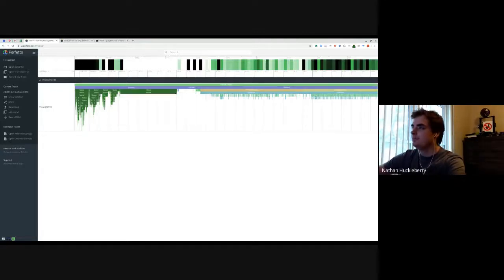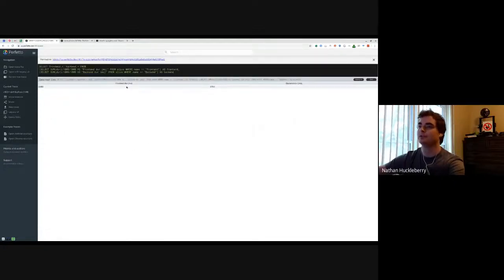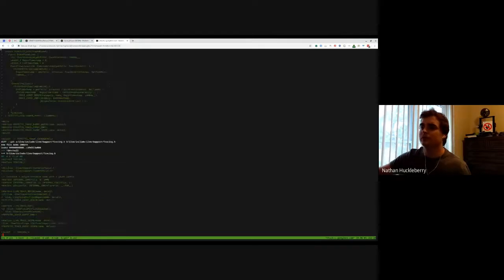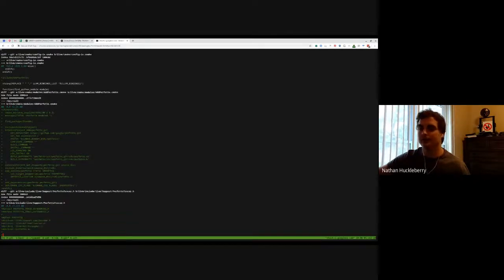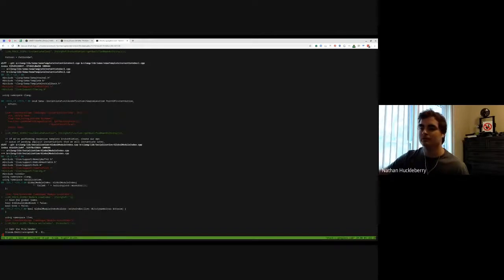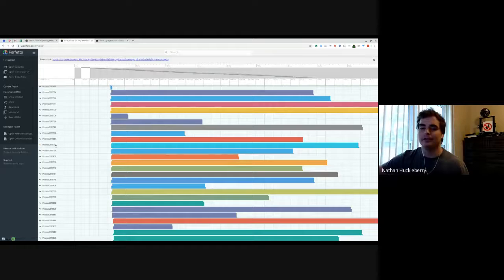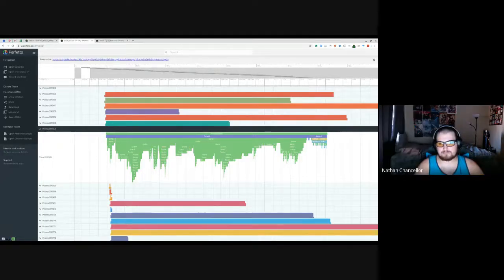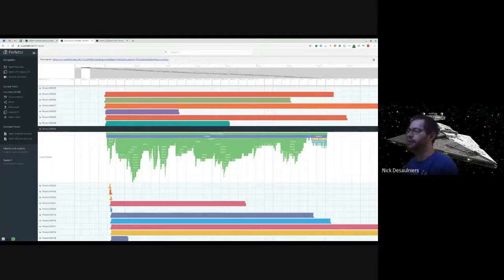Profiling LLVM with Perfetto - Nathan Huckleberry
A presentation Nathan Huckleberry gave to the clang-built-linux bi-weekly meeting, discussing his RFC to llvm-dev regarding the use of the Perfetto tracing library for profiling and sharing profiles from builds using LLVM.